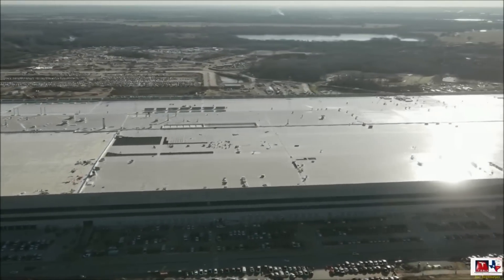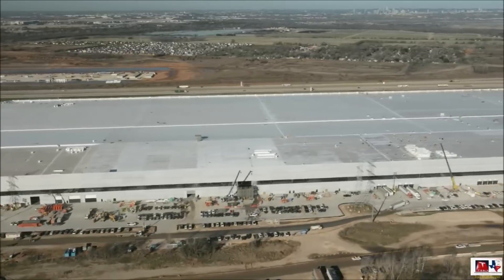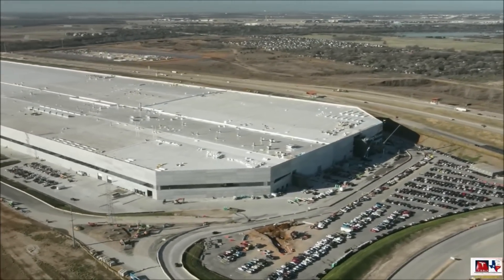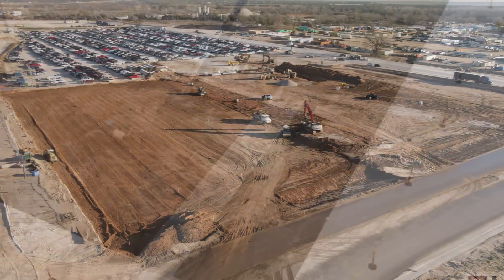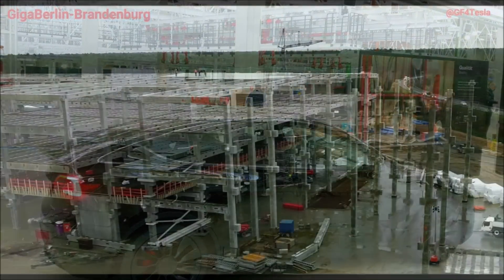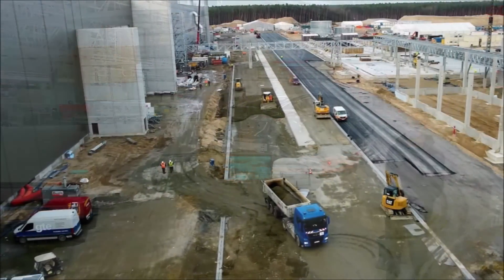BREAKING! Tesla Giga Texas 360-Degree View Shows Stunning Revolution in EV Production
This is a fresh Tesla Giga Texas 360-degree flight around the main building area! This is a 1080 version of the flight around the main area sped up.

A recently-shot 360-degree footage of Tesla’s Gigafactory Texas facility from our friend Joe Tegtmeyer hints at what could very well be an upcoming revolution in electric vehicle production. Giga Texas, which has been under construction for less than two years, is expected to start producing the Tesla Model Y before the end of the first quarter.

This new Giga Texas video follows Tesla's progress progress since its earliest days. The video is particularly eye-catching because it captures just how massive Giga Texas is. Joe later remarked that his drone lost about 50% of its battery just by flying around Tesla Giga Texas once.

Tesla Giga Texas update. Gigafactory Texas in Austin. Tesla's new production revolution at Giga Texas. Where Tesla is going to make electric cars at Giga Texas. Giga Texas and Giga Berlin. Tesla Giga Berlin progress.